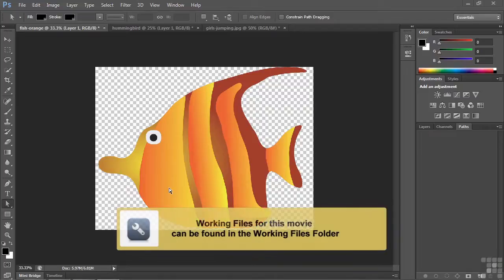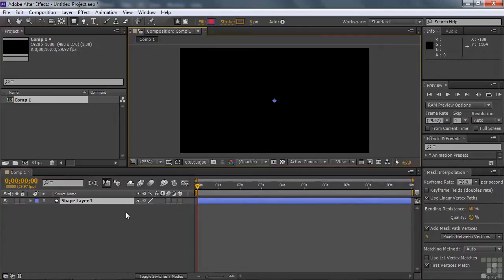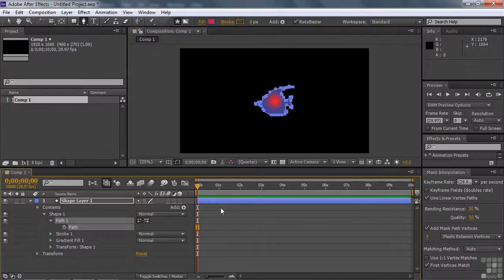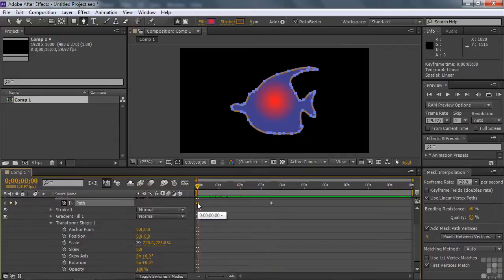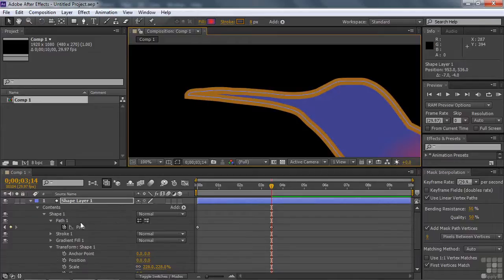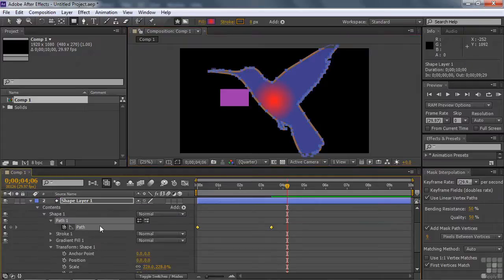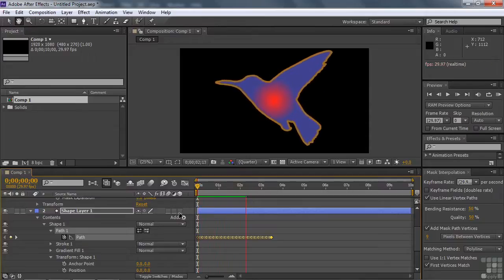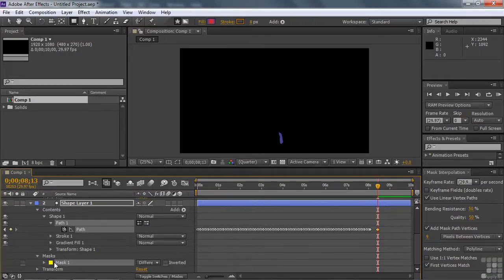Tutorial Adobe After Effect - SECTION 8 08 Working With Shapes #4